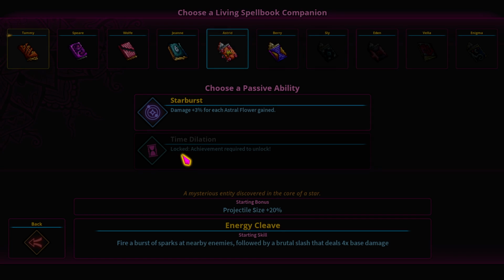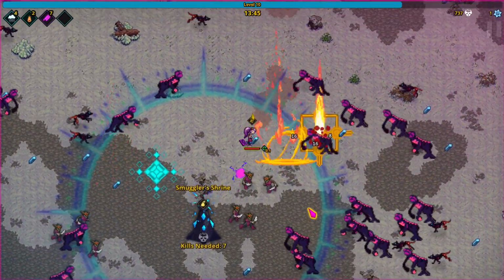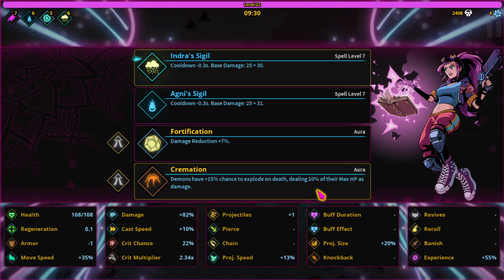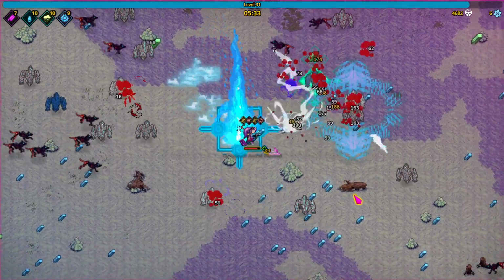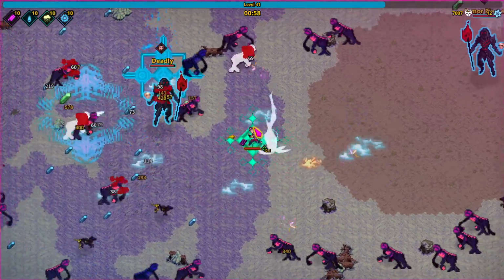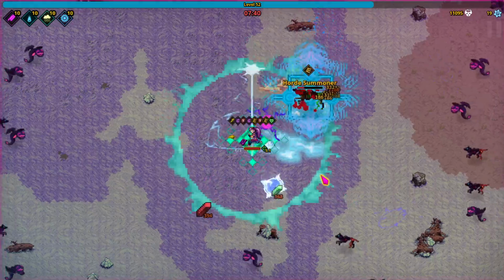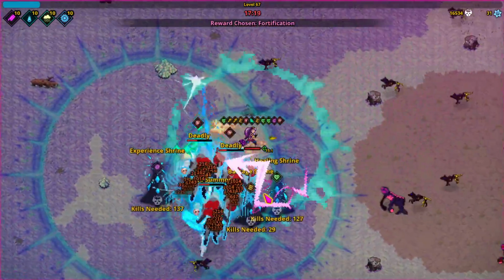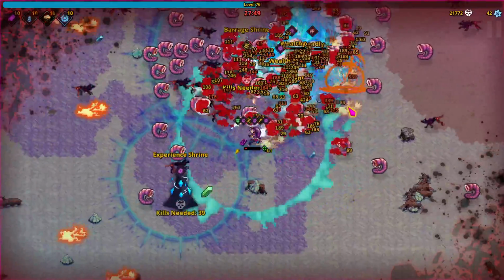Extremely Unique Target Lock Build! | Spellbook Demonslayers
Slay thousands of demons with powerful magic to protect the Cosmic Library! Choose new spells and upgrades every run to create overpowered builds with each character, and steal the powers of defeated enemies to destroy the demonic horde.

Toppest of the toppest Patreons:
abrazite
Xieroeh
Beaniiman
Nicol Bolas
cparks1000000
Konope
DEADTO0L ಠ_ಠ
Butler
Whyte
Ultimate_Despair
Raincloud Bunny